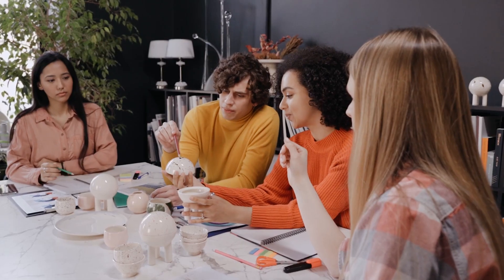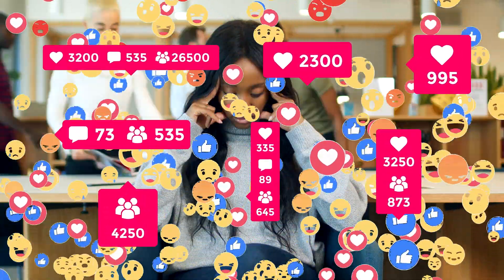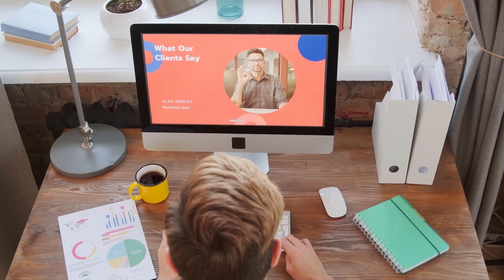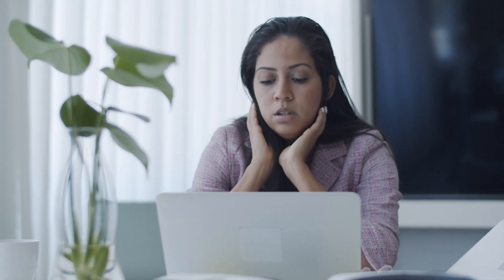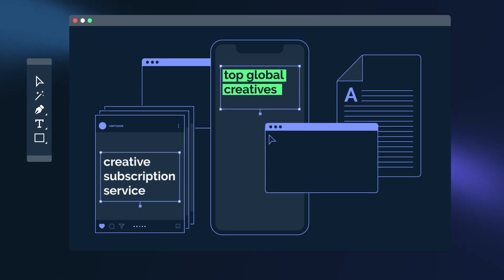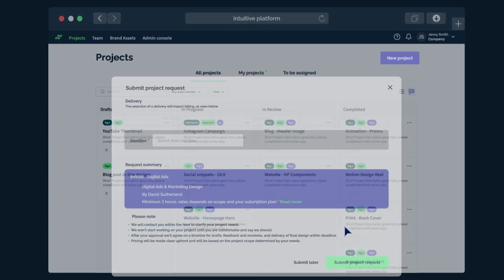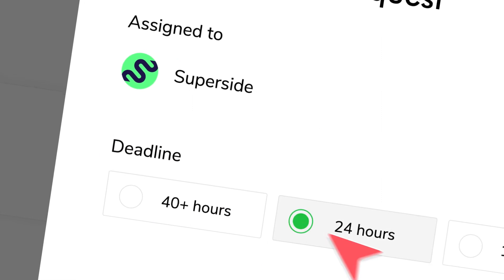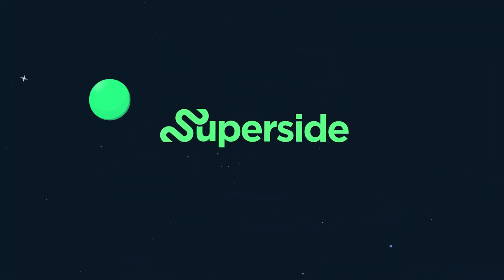How To Set Up DesignOps On Your Team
DesignOps is important for any team that requires design. Even if you have just one designer, DesignOps will help them do their best work. But how do you get started with DesignOps? Watch this video to find out.

How to get started with DesignOps:
00:00 — Why teams need DesignOps
01:18 — Get stakeholders on board
01:45 — Identify your needs
02:13 — Develop a system
02:44 — Build your DesignOps team
03:53 — Get started with DesignOps the easy way

About Superside:
Superside has helped over 400 companies, as large as Amazon and Puma, unblock design execution by plugging them into a global, dedicated design team, with technology that makes briefing and managing projects easy. Superside has a proven DesignOps process that holds up against surprise 12-hour turnarounds and big campaigns that require full-stack design skills.